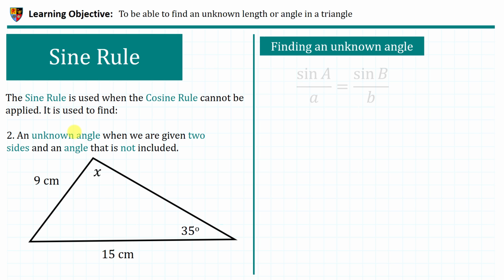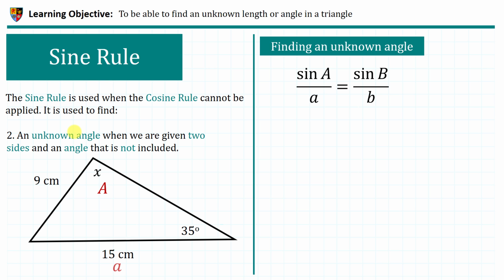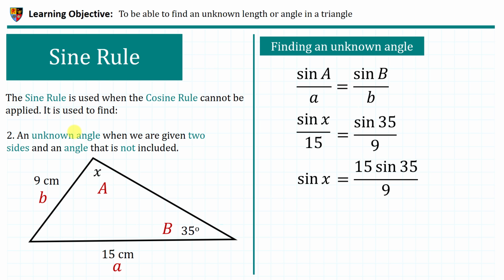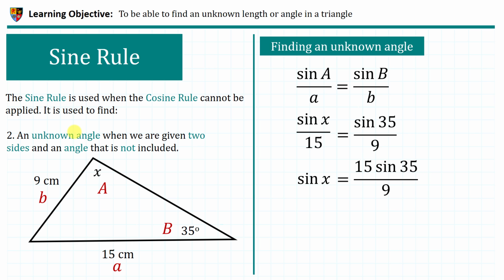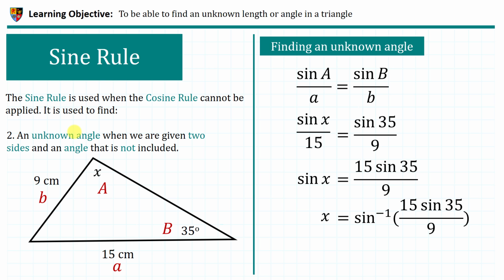Sine and Cosine Rule 5 Q05 SR2